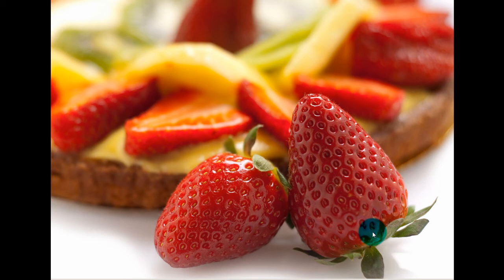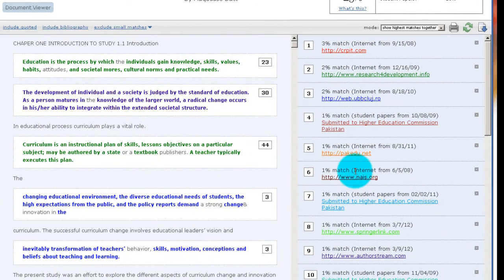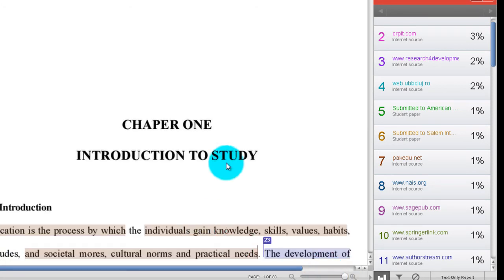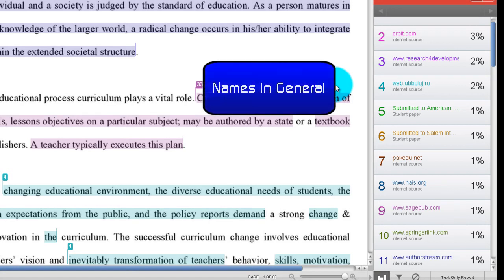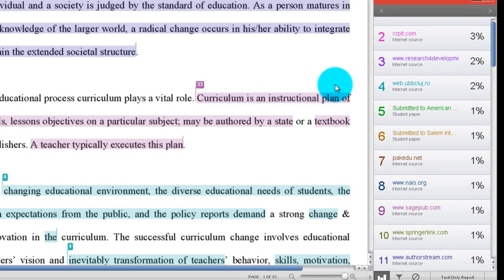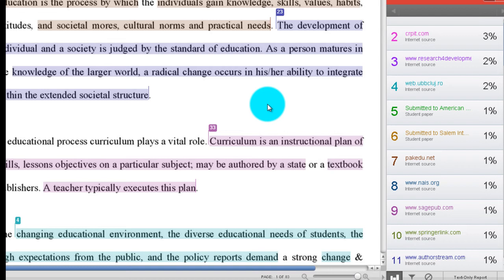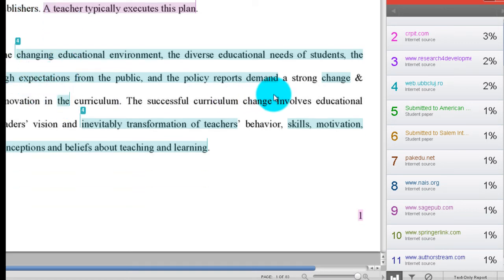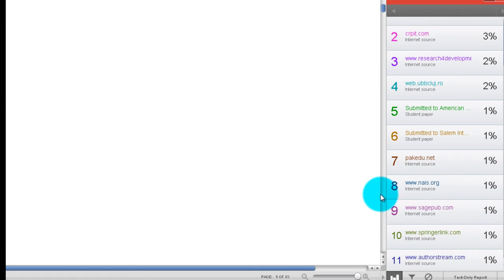Turnitin Originality Report Explained (Part 2)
This video explains Turnitin Originality Report colour coding. It explains the three major things in a report i.e Plagiarism, Referencing Issues, and Similarity. It is meant for very basic level of Turnitin Users.